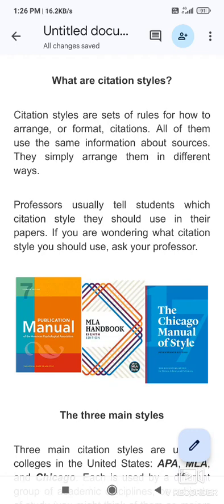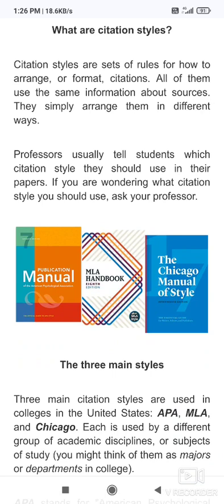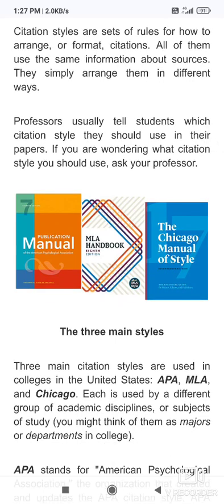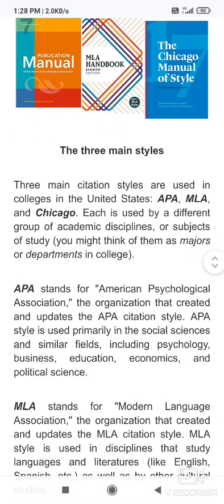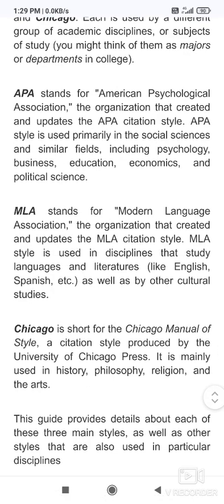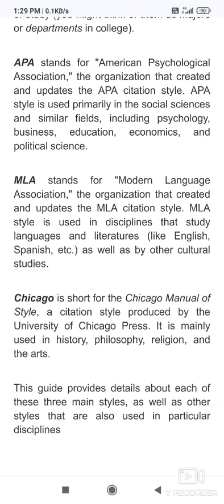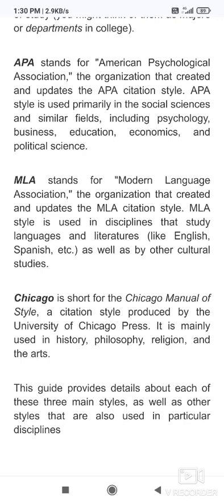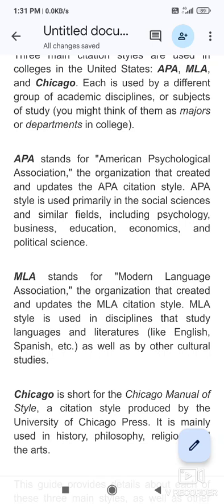SET/PET/ NET Exam preparation Research Methodology citation styles MLA ,APA, Chicago styles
Reference list: Bologna, C. (2018) What happens to your mind and body when you feel homesick? ...

In-text citation: (Bologna, 2018)

Reference list: World Health Organization (2020) Salt reduction. ...

In-text citation: (World Health Organization, 2020)